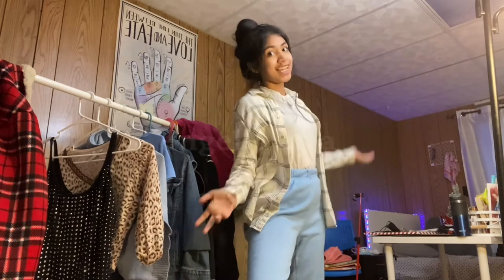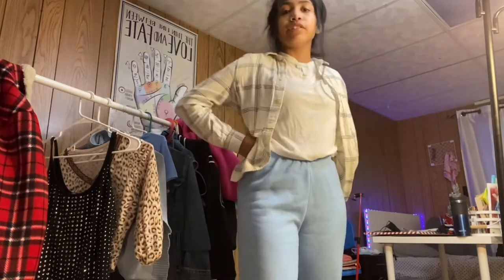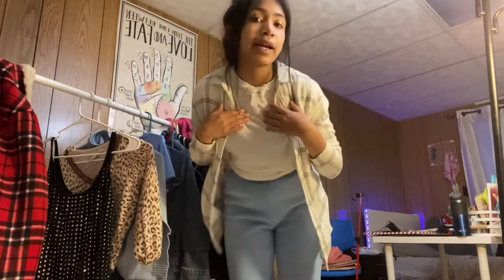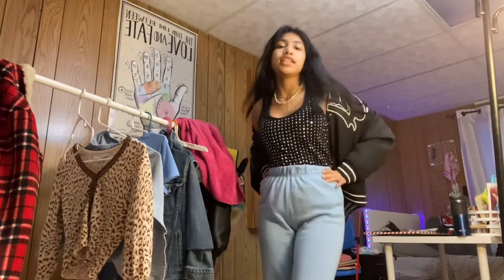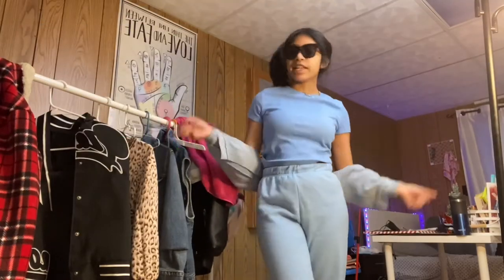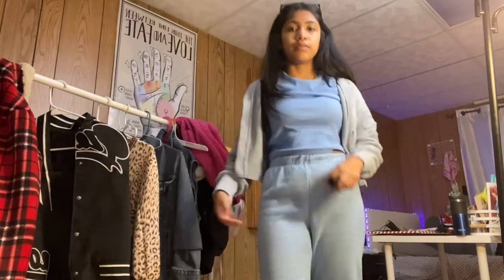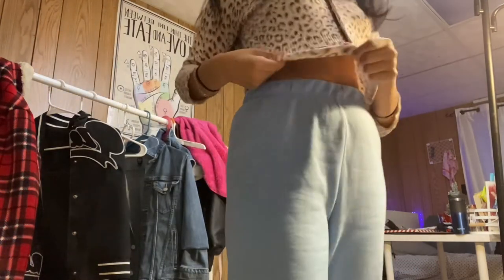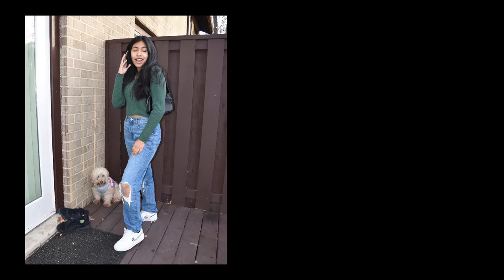How to style blue sweatpants for winter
How to style blue sweatpants for winter, in todays video im going to be showing yall how too How to style blue sweatpants for winter. With this i show you how i style blue sweatpants in many different ways for the winter season. All of these outfits are Pinterest inspired and very trendy that include streetwear inspired. With this all being affordable fashion including the blue sweatpants being from H & M. These are all styled to fit the winter fashion for the winter season including some clothing trends like flannels, sparkles and varsity jackets for the winter 2021 season. Winter is here meaning staple pieces are entering this cold season. I hope you find this video well and enjoy this winter inspo for How to style blue sweatpants for winter.

FAQ:
Age-watch birthday vlog
Height-5’3 or 5’4
Location- DMV
Camera- Nikon or iphone

Measurements:
Top-size S
Bottom-size 2 or 4

LINKS TOO OUTFITS:
Outfit 1:
Flannel- H&M
Joggers- H& M

Outfit 2:
Sweatpants- H&M
Dress/top- express

Outfit 3:
Joggers-H&M
Top- H&M
Cardigan-idk

Outfit 4:
Top- Thread up but Charlotte ruse
Bottoms- H&M